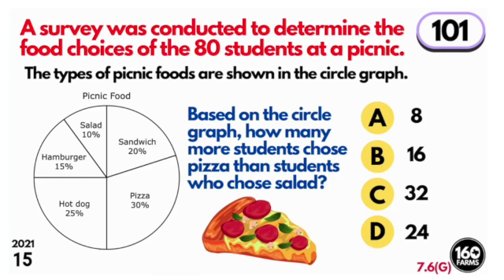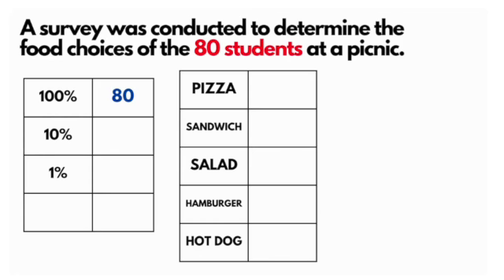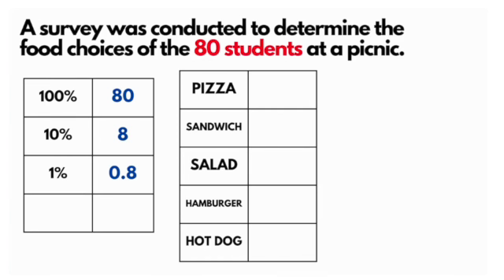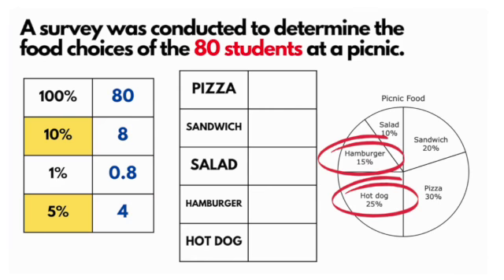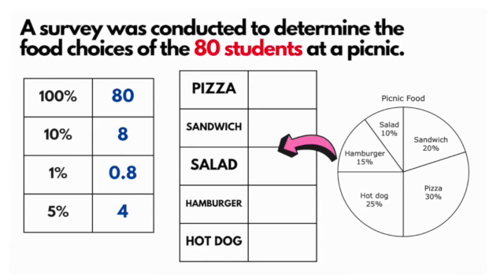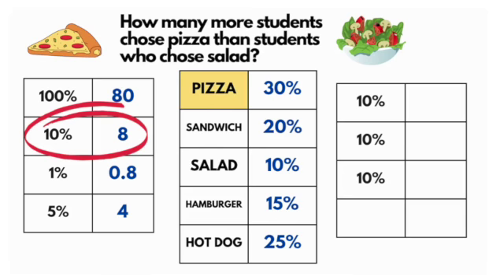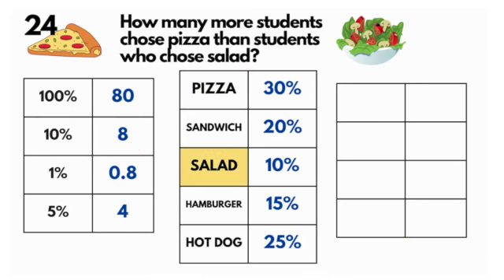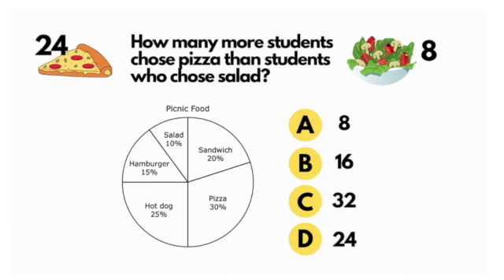Analyzing Percentages from a Graph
Texas TEKS: 7.6(G)
Solve problems using data represented in bar graphs, dot plots, and circle graphs, including part‐to‐whole and part‐to‐part comparisons and equivalents.